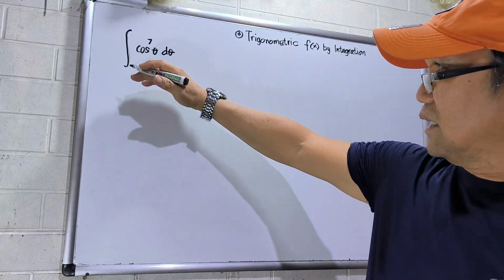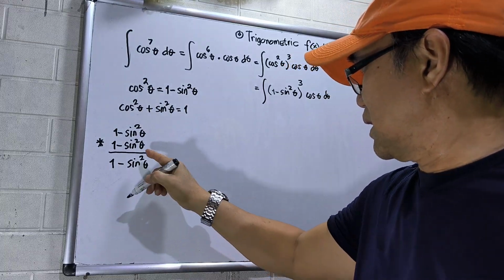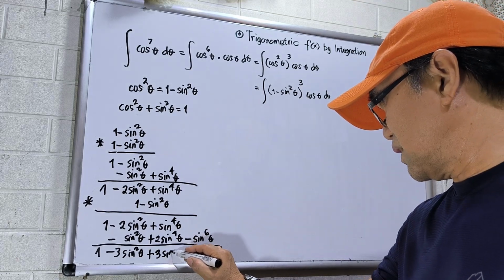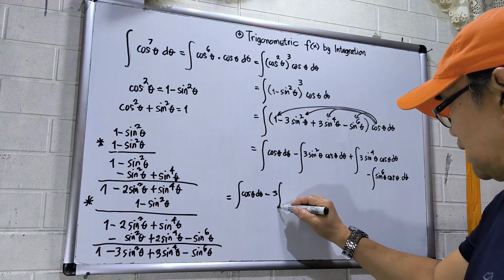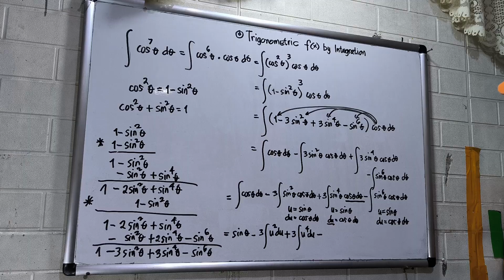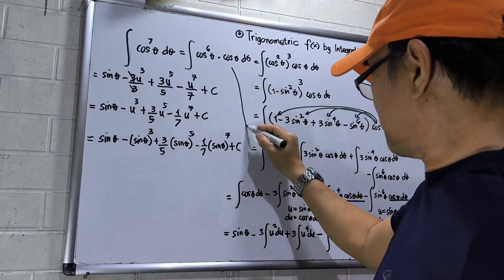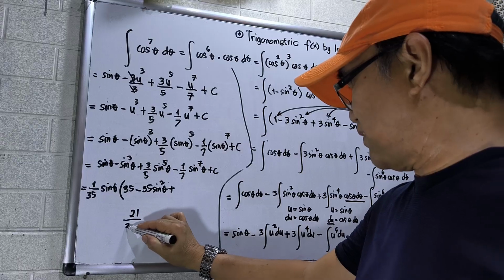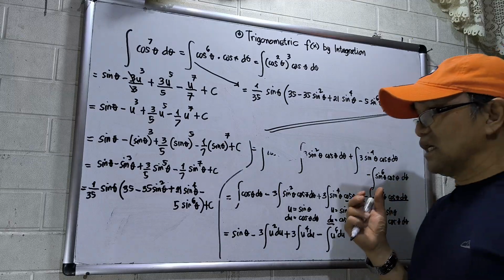INTEGRAL CALCULUS: TRIGONOMETRIC FUNCTION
A simplified solution for Trigonometric Function